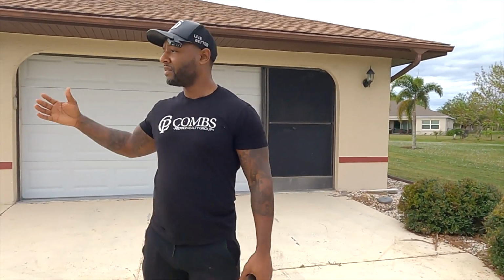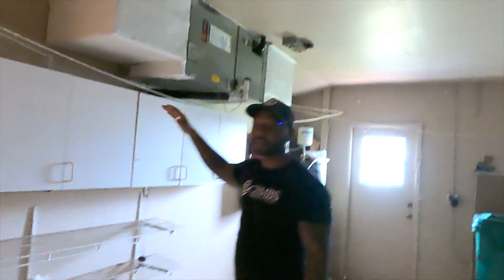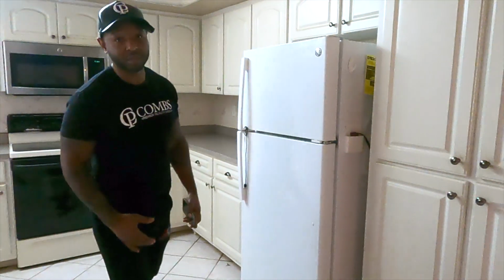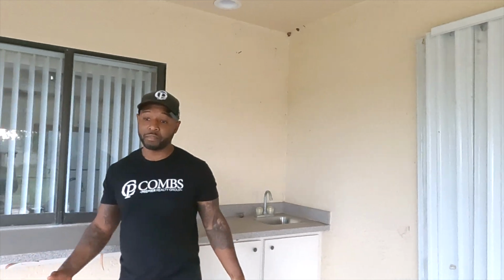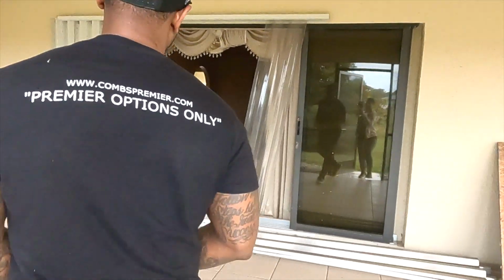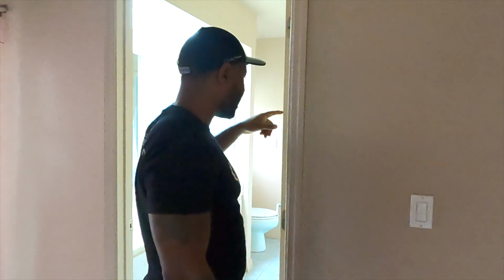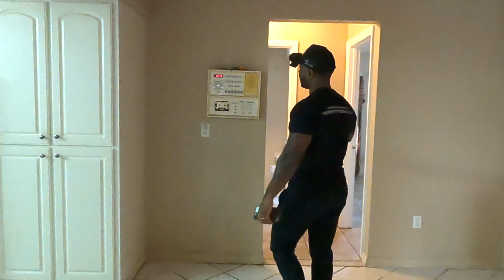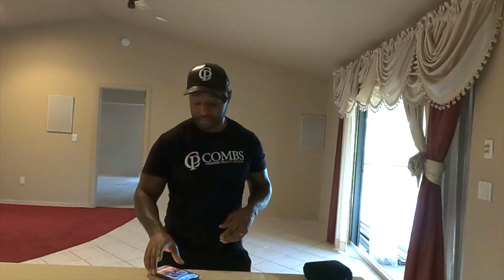Fix & Flip Potential: Our New Investment Property at 1147 Yachtsman Lane!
Welcome to 1147 Yachtsman Lane in beautiful Punta Gorda, Florida! 🎥 Join us for an exclusive walkthrough tour of our latest investment property. This charming home has incredible potential, and in this video, we’re diving deep into the opportunities it offers. From the current layout to the exciting renovation plans we have in store, you'll get an insider’s look at how we’re transforming this property into a dream investment. 🚀